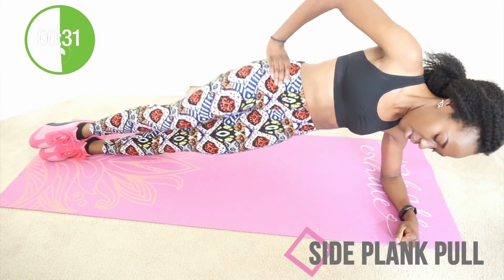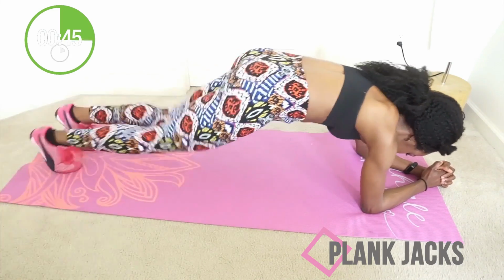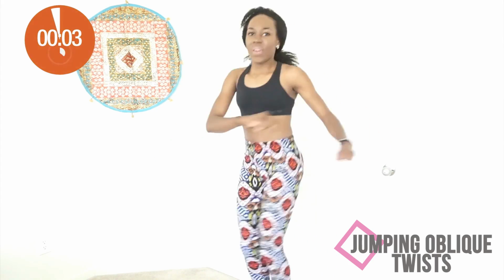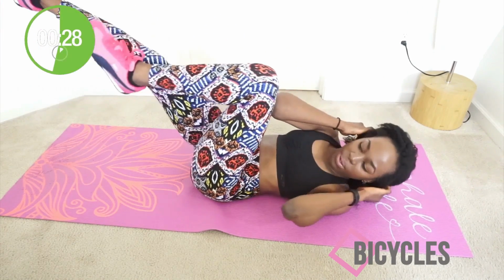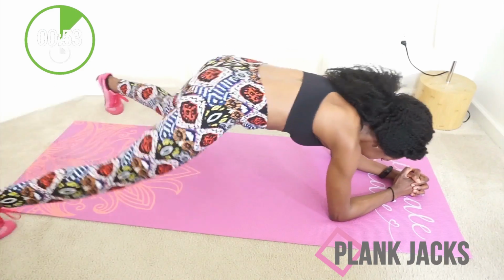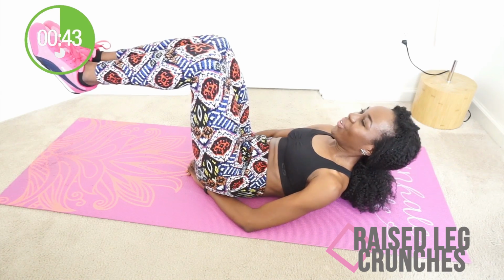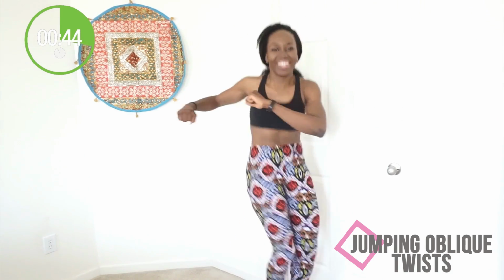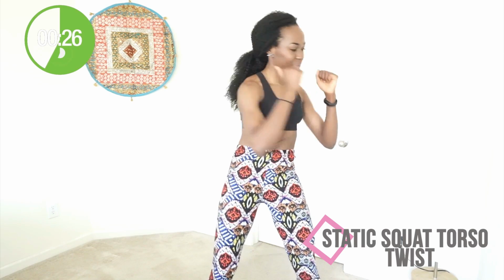PERFECT Slim Waist Workout Routine - 10 Minutes at Home Workout || No Equipment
The best slim waist workout routine that you can do at home. Yes, you can get the slim waist of your dreams with the proper waist workout routine and a clean diet. It really encourages me to make more home workout routines for you!!!

ABOUT
Koboko FItness is here to help you get the body you need to achieve your destiny. I post home workout routines, healthy recipes, weight loss inspiration and more! If it's healthy living related, Koboko Fitness has you covered!

The workout routines I post typically require no equipment and can be done at home. I started working out after having my baby and I realized I love it and I love to share with you.

Koboko Fitness has a blog as well so please be sure to check it out for more weight loss tips and advice and so much more.

Any apparel featured in the videos can also be found

OTHER INSPIRING AFRICAN WOMEN ON YOUTUBE
Sherrie Silver, Anowa Adjah, Jenell Stewart, Danielle Peazer, Afrifitness, AJ Odudu, Mfon Ekpo, sisi yemmie, Scola Dondo, aucurlsnaturelle, Shirley Eniang, Patricia Bright and many other fit and fierce Nigerian and African women!